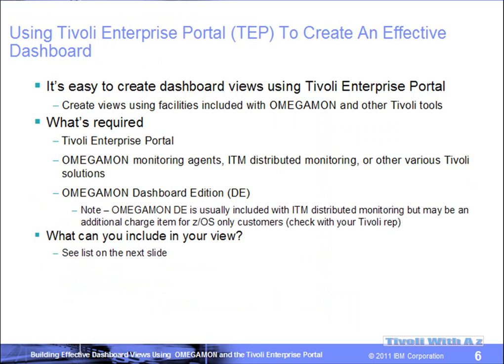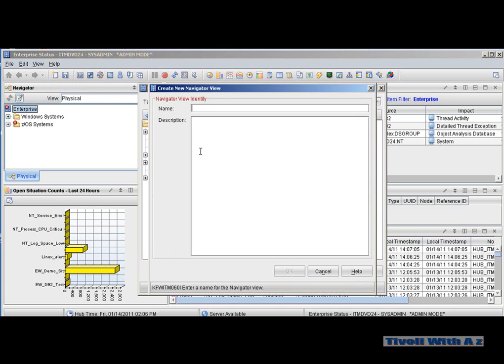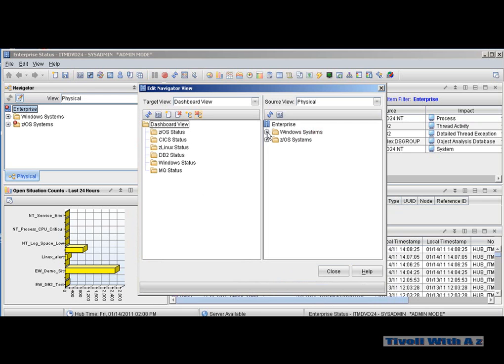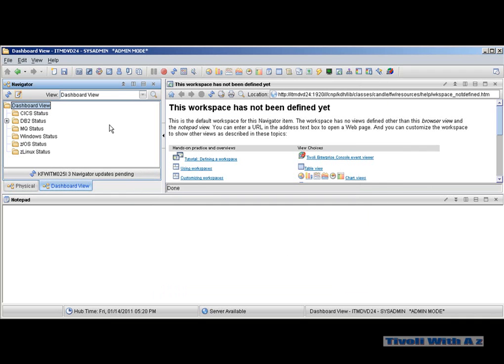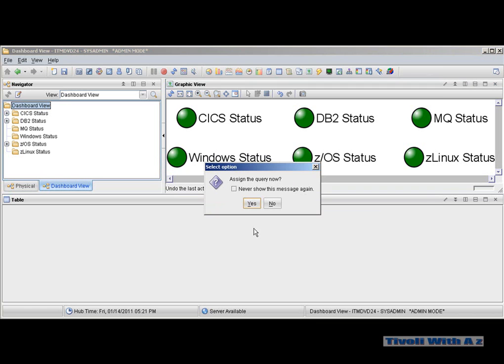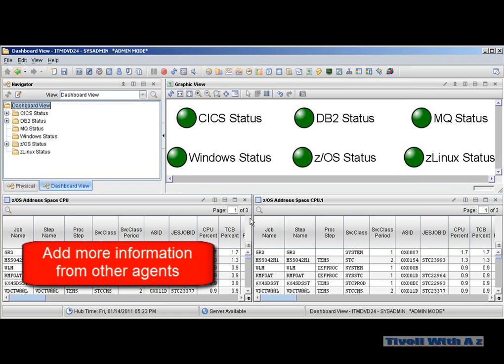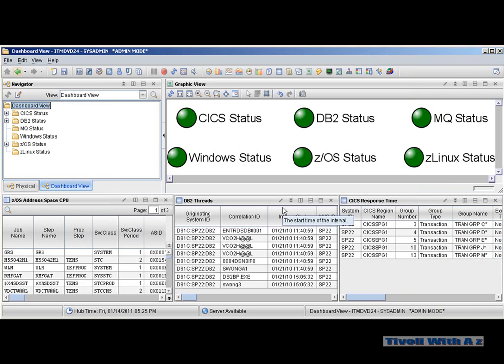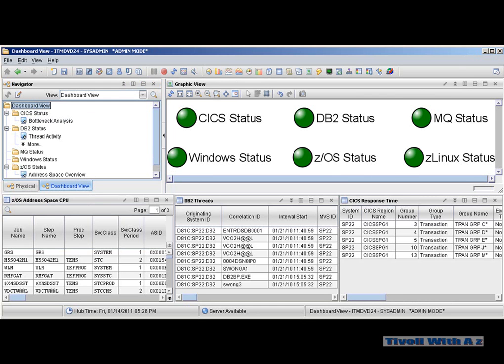Building Effective Dashboard Views Using OMEGAMON and the Tivoli Enterprise Portal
This is a 10 minute video with an interactive demo showing how to use IBM Tivoli OMEGAMON and the Tivoli Enterprise Portal to create custom dashboard management views to monitor z/OS and distributed systems.